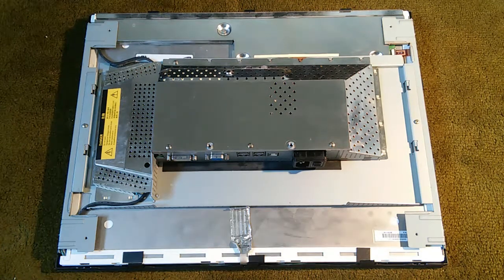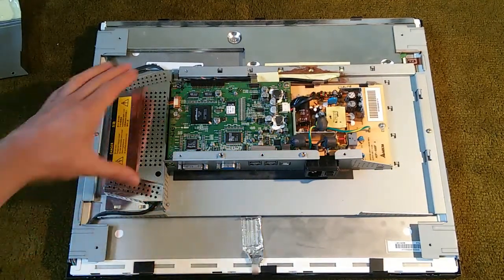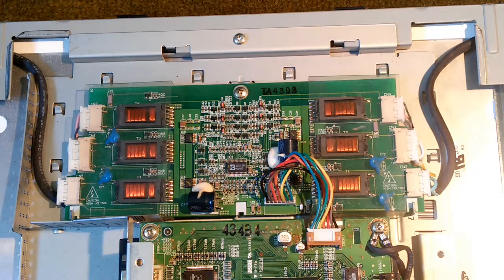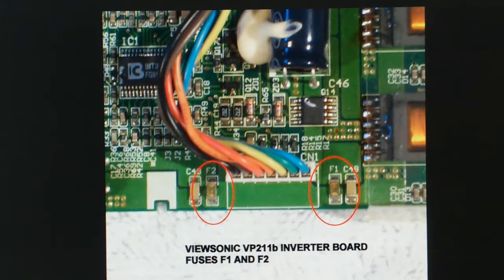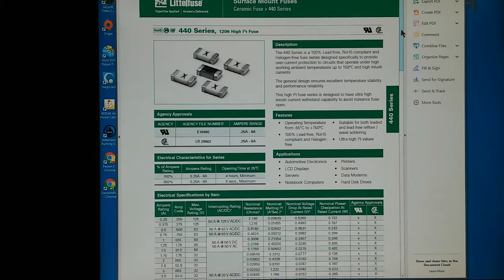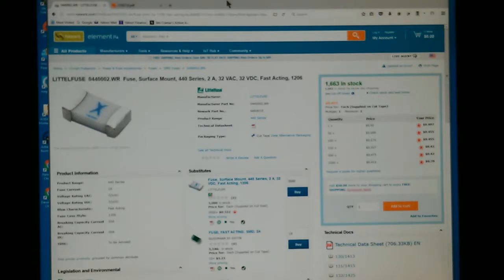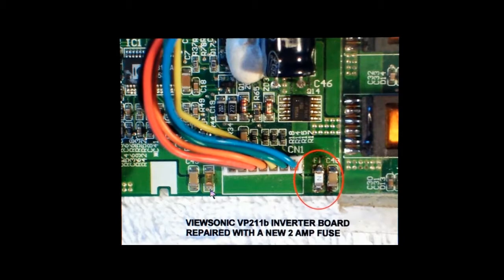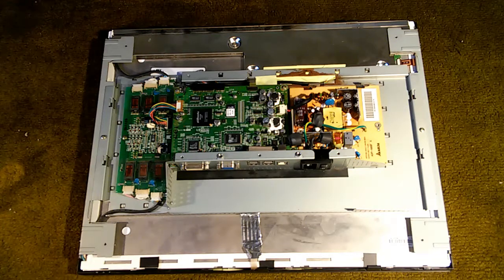Viewsonic VP211b Inverter repair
Viewsonic VP211b monitor repair.
I have repaired several of these monitors. The most common problems are blown fuses on the inverter board and bad capacitors on the power supply board.
This video will cover the inverter problem.  If the inverter board is bad, there will be a power light but the screen will remain dark.  The backlights will not illuminate.
The inverter part number is: DAC-18B014
The most common fail on the inverter board is Fuse F1 or F2.  These fuses are accessible and can be checked without removing the board.  Both fuses are 2 amp, quick blow, surface mount, form factor 1206.   I have used Littelfuse Ceramic Fuse, 440 series, 2 amp.  It is white, with a letter "N" on it.